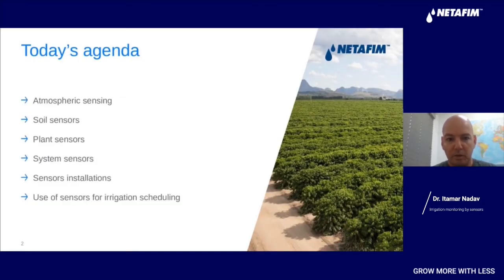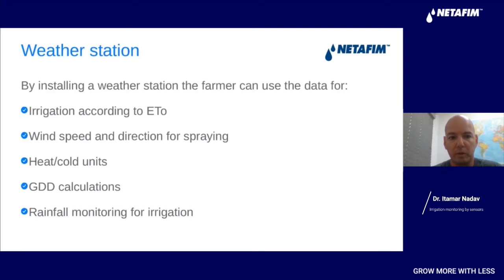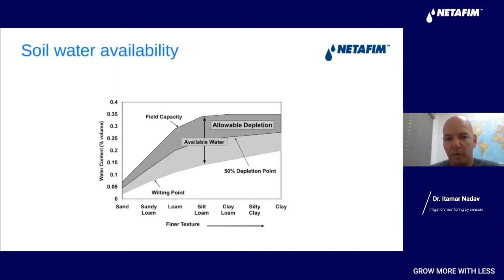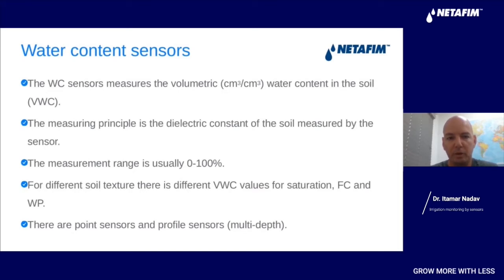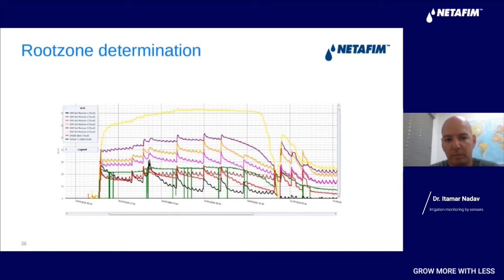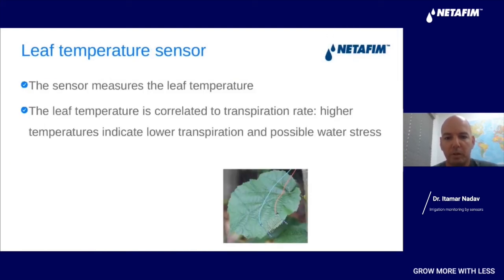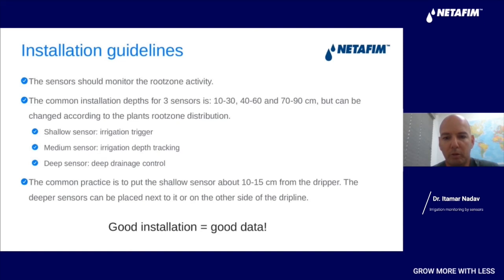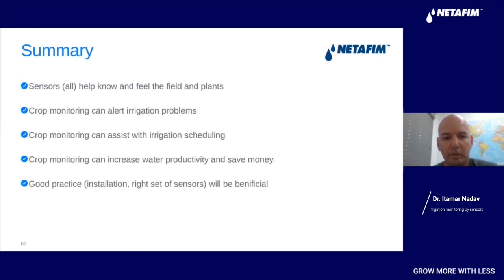Irrigation monitoring by sensors Netafim (English)